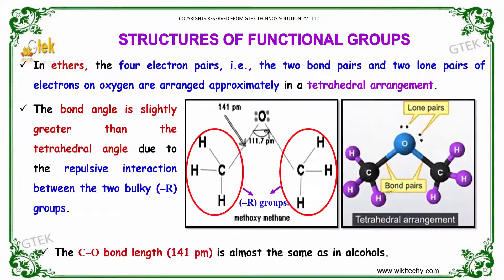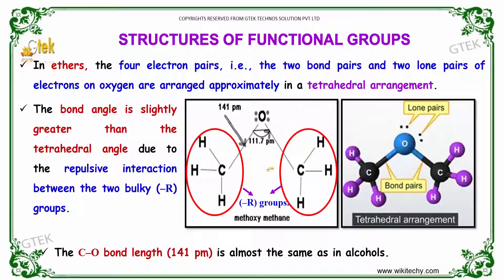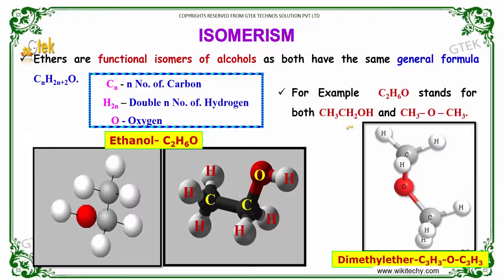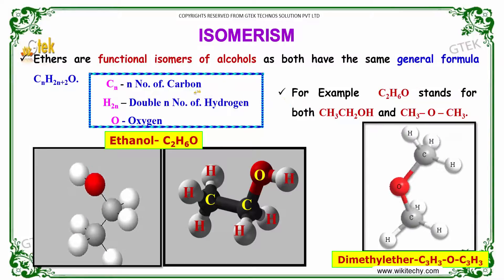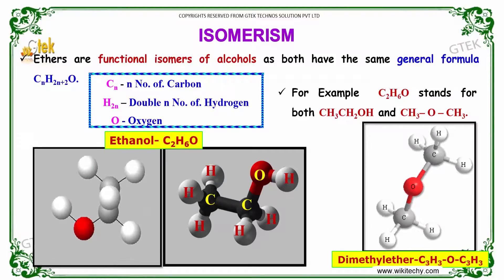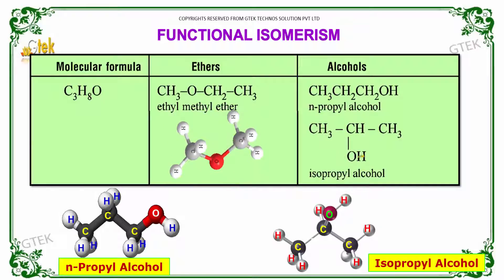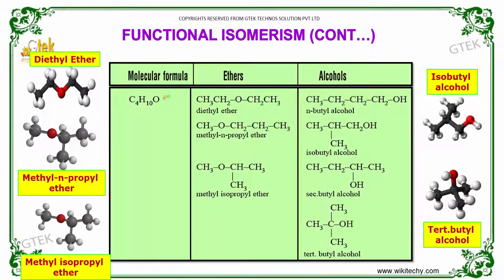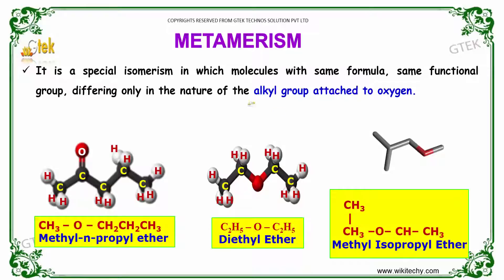structure of functional group Ethers class 12 chemistry subject notes lectures cbse iitjee neet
structure of functional group Ethers  Top most best online video lectures preparations notes for class 12 chemistry CBSE IIT-JEE NEET exam +2/12thstd standard intermediate PUC college exams preparations tips and tricks all questions with solutions

what functional group characterizes the structure of an amino acid
structure and functional group of fatty acids
structure of ketone functional group
functional groups biology
functional groups quiz
What is the functional group?
Do all functional groups contain carbon?
What is an amine functional group?
What is functionalization?

Pre-primary
Primary
Middle/ upper-primary
Senior secondary
inter college